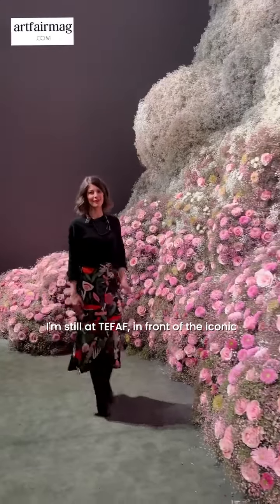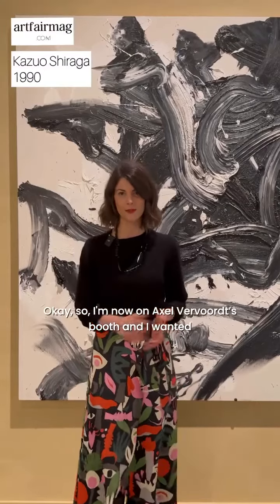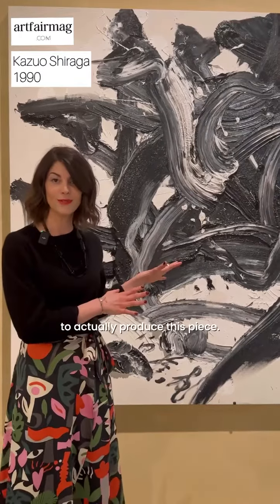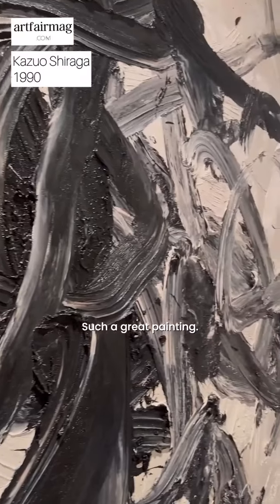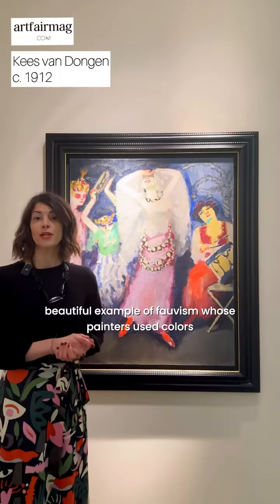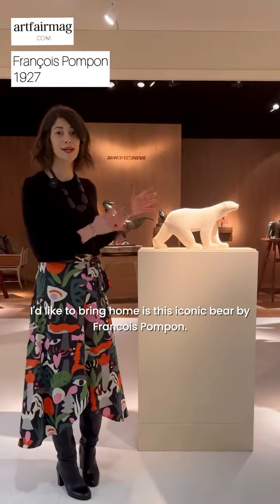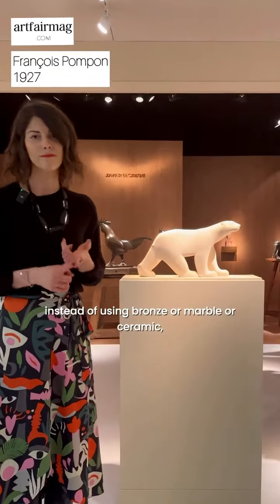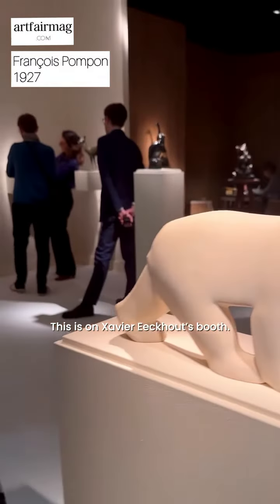TEFAF Maastricht 2023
✨Follow Pauline: my three highlights at @tefaf Maastricht 2023!
- Syungei by @kazuoshiraga, 1990. @axelvervoordt, booth 128
- Kees con Dongen, Landau Fine Art, booth 414
- Ours Blanc by Francois Pompon, 1927. @xaviereeckhout, booth 162
TEFAF Maastricht, 11-19 March 2023.